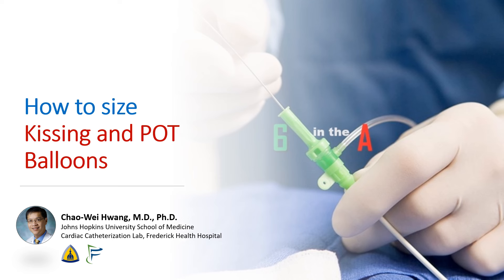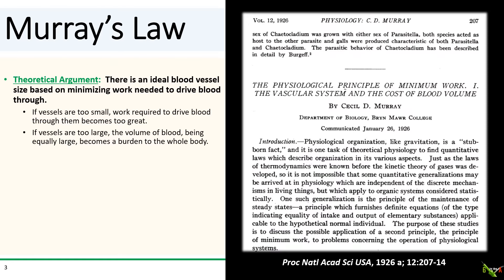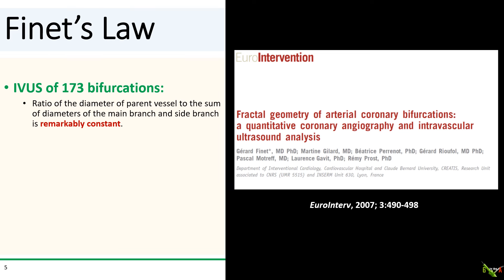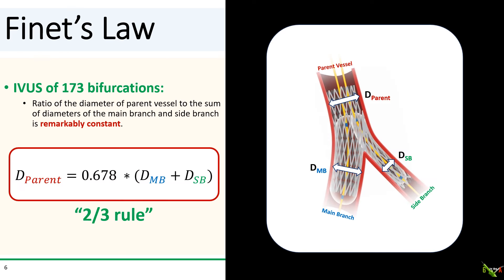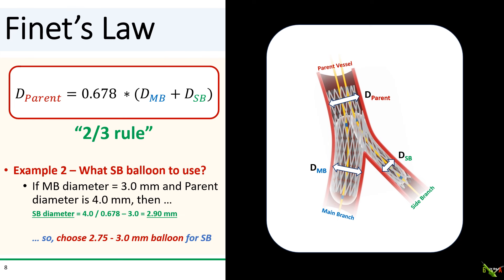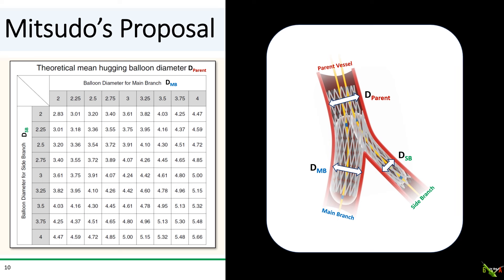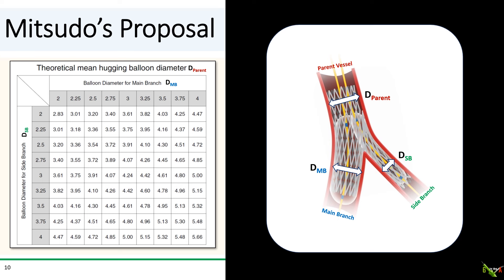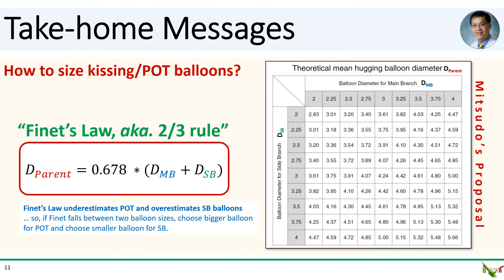How to size kissing balloons and POT balloons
We discuss Finet's Law (2/3 rule), Murray's Law, and Mitsudo's Proposal for how to size kissing balloons and POT balloons in bifurcation PCI.  We also give specific example for how to use these rules in PCI cases.